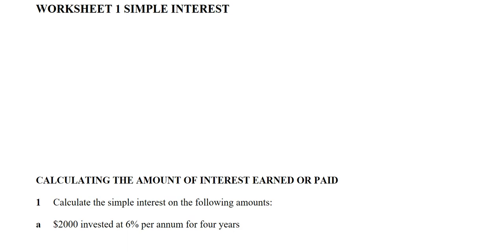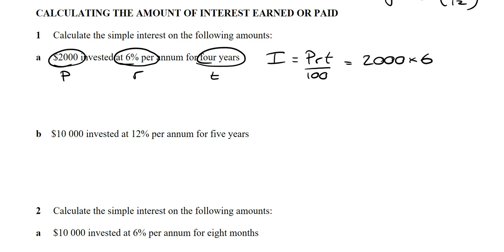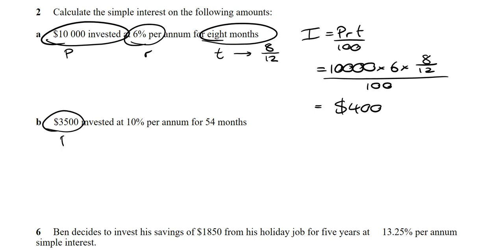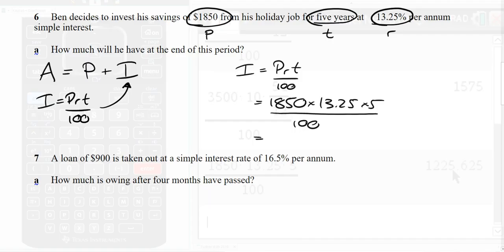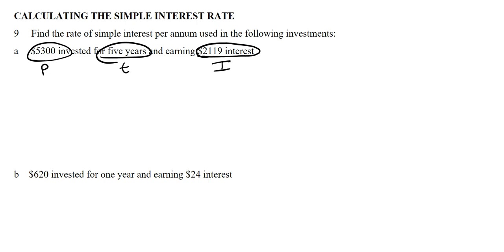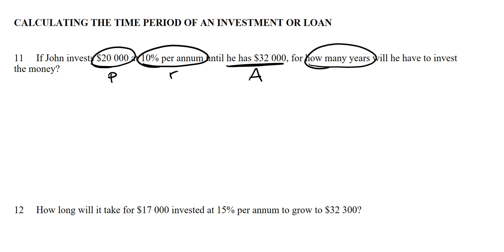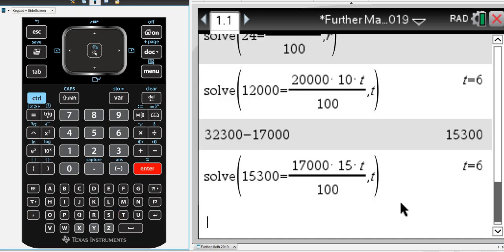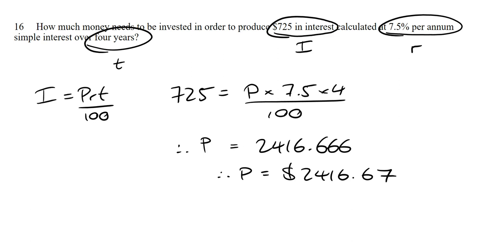Simple Interest - Year 12 Further Math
This is a guided walkthrough of some questions about simple interest for the VCE Unit 3 Further Mathematics Course